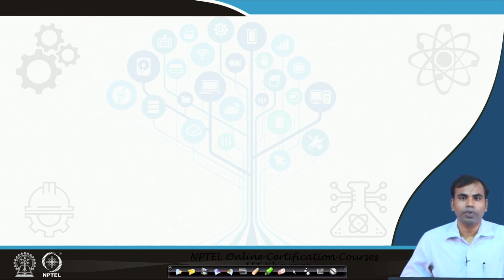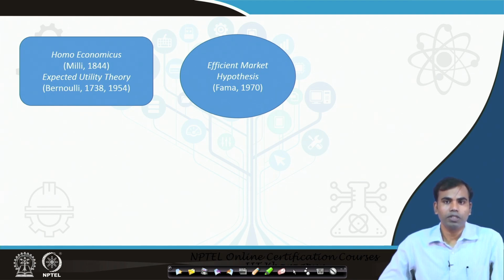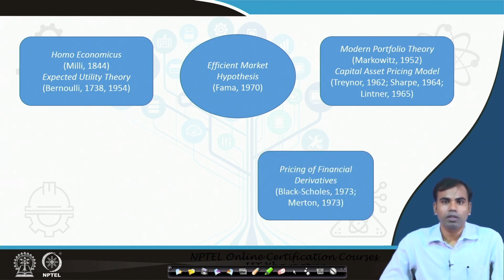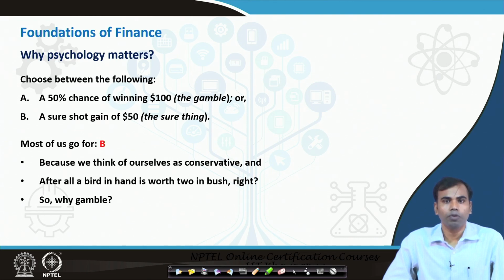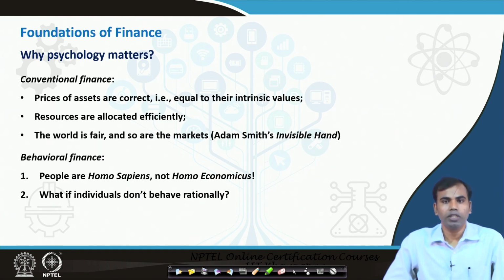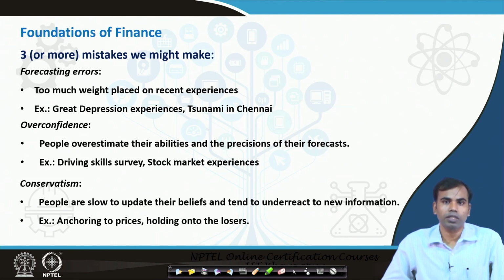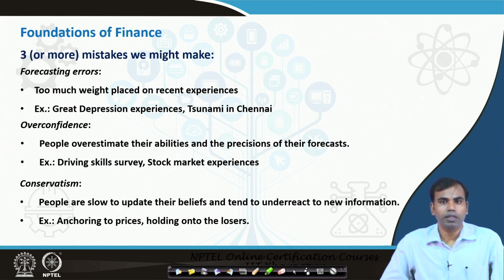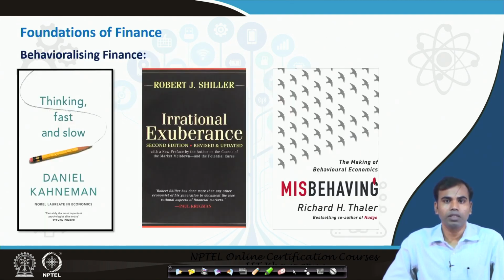Lecture 02: Introduction to Behavioral Economics and Finance (Contd.)